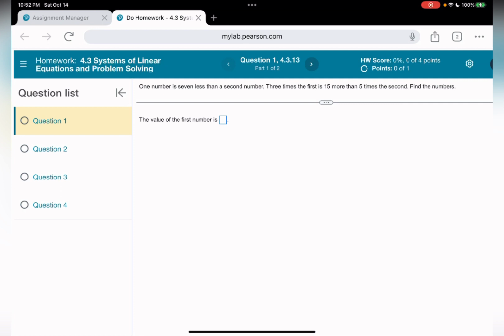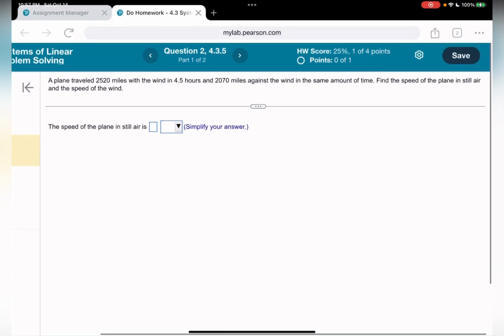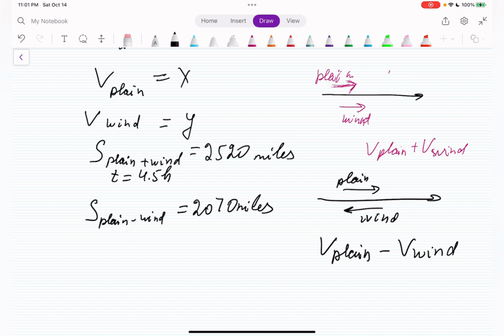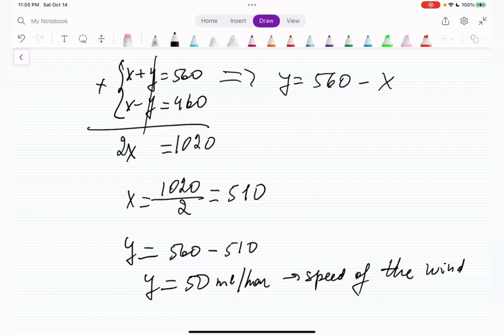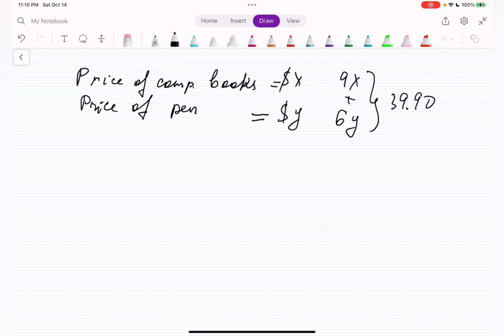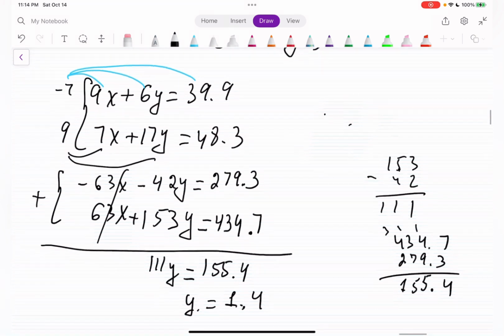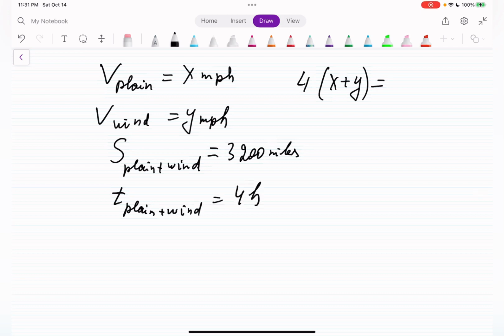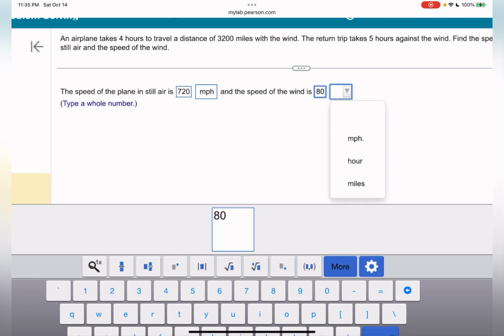MAT1033_H: Ch.4.3 System of Equations ans Problem Solving